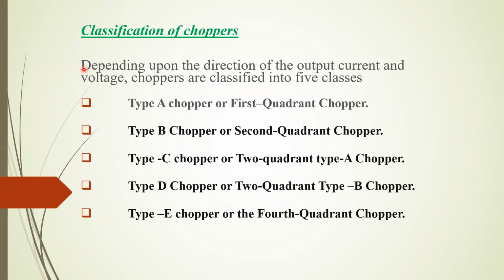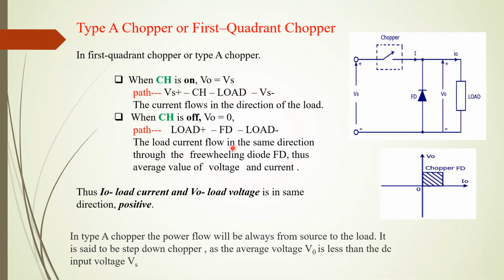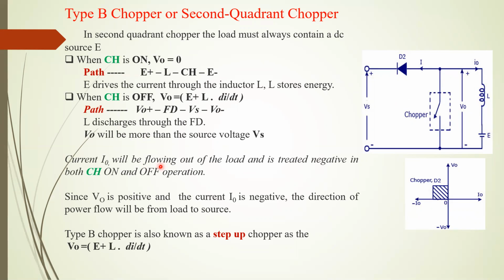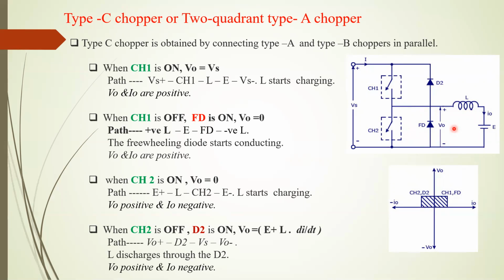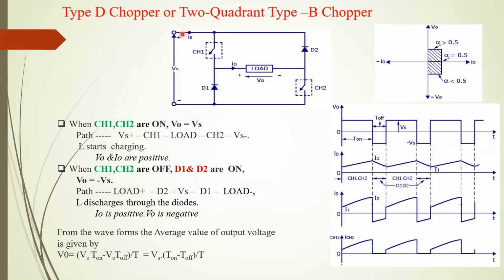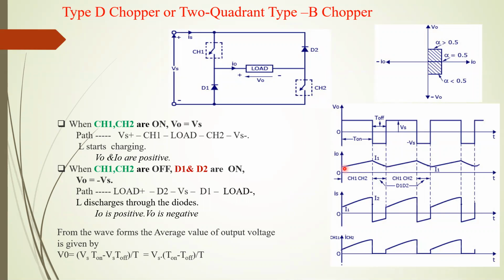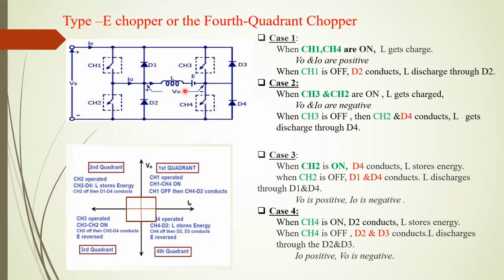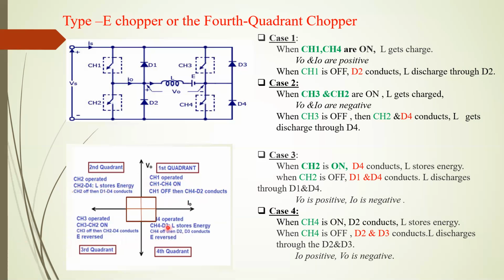Choppers Lecture-2 | EEE| MREC(A)